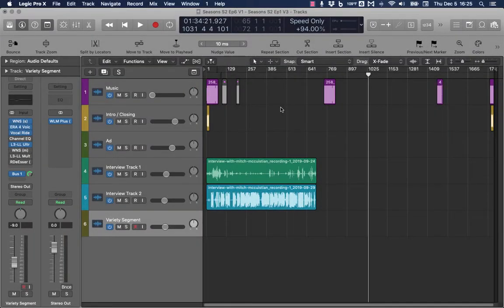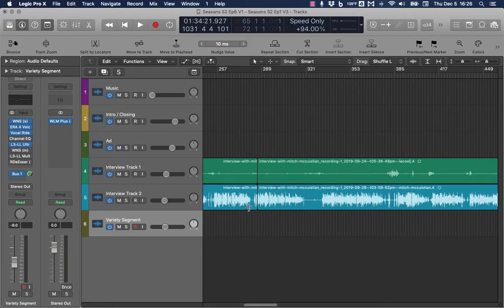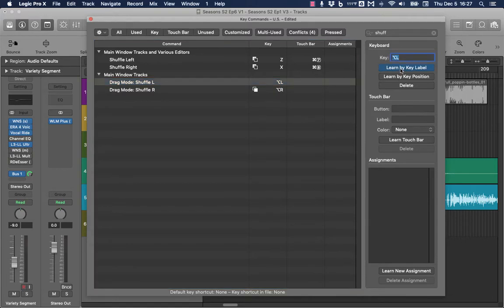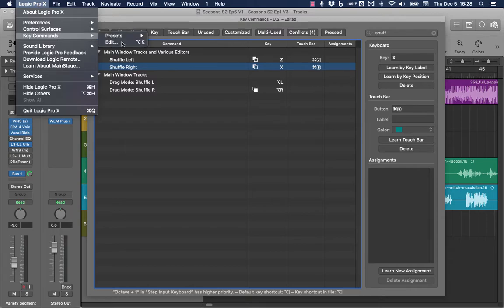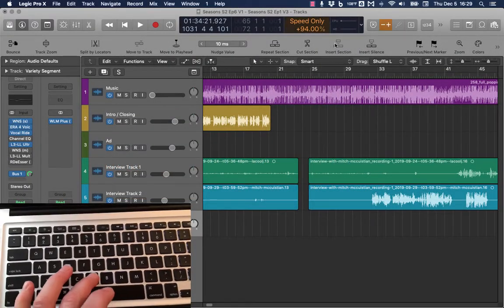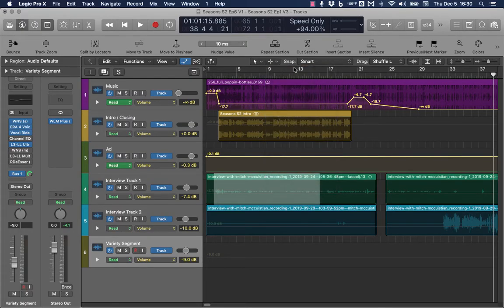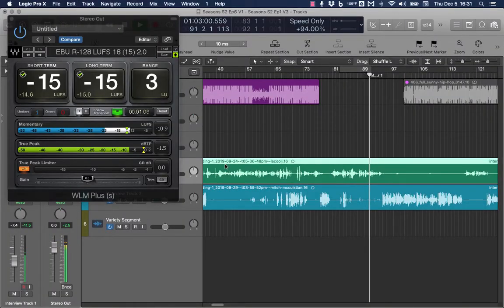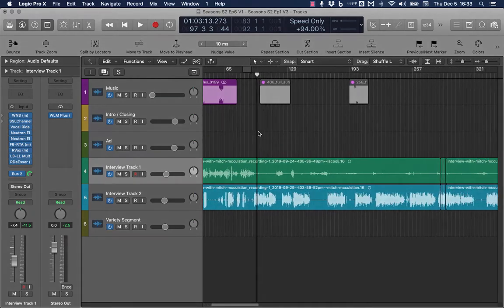Setting up Key Commands in Logic Pro X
Here is my setup with hot keys in Logic Pro X that has drastically increased my efficiency when editing podcasts. When I first started editing podcast audio as a business, I knew I loved working in Logic Pro X, but the editing process was taking me way too long if I ever hoped to make a sustainable business out of that kind of work. Implementing these shortcut keys into my workflow was a crucial step forward in helping me grow as a podcast post-production sound engineer and editor.